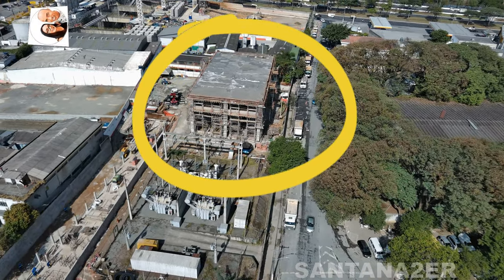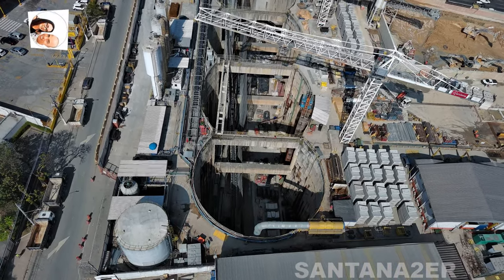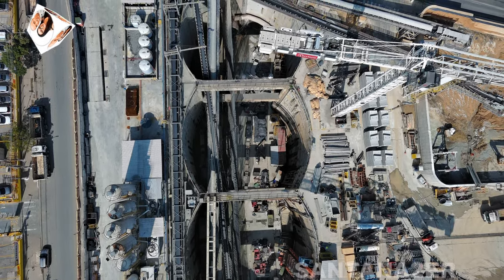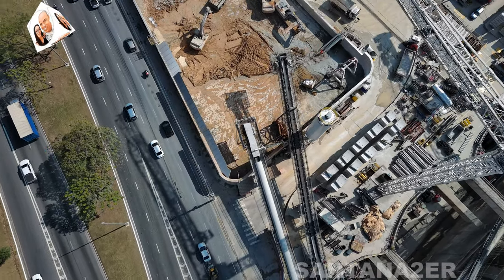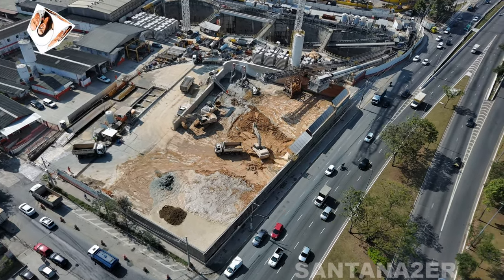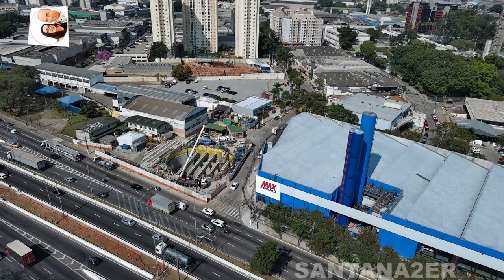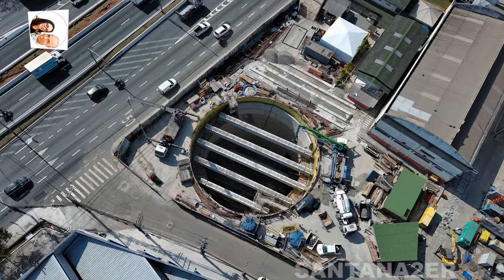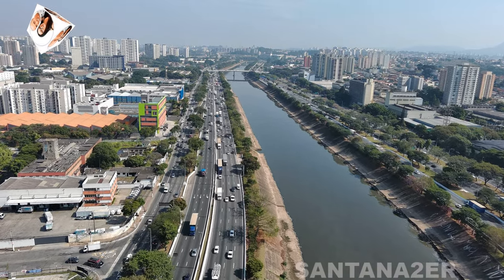VSE TIETÊ / SE AQUINOS LINHA 6 LARANJA ATUALIZAÇÕES 08/2024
Como anunciar conosco? Nós oferece oportunidades de anúncio e patrocínio que permitem que sua marca ou produto seja exibido em nossos canais. Entre em contato com nossa equipe comercial para discutir as opções disponíveis e encontrar a melhor solução para suas necessidades de marketing.

Linha 6-Laranja de metrô
Com 15,3km, a Linha 6-Laranja de metrô reduzirá a apenas 23 minutos um trajeto que hoje é feito de ônibus em cerca de 1h30min. A linha deverá transportar cerca de 633 mil passageiros por dia.

Ei, que tal ter uma conta global 100% digital e gratuita? Conheça a Nomad! Viaje, compre e economize no exterior de forma fácil e segura.
Abra agora a sua conta usando meu código de convidado 3E7TBAHL6H e ganhe até US$ 20 de cashback na primeira conversão de reais para dólares pelo app.

Oi! Conheci uma plataforma de investimentos nova e queria te contar sobre ela!

Na INCO, com a partir de R$500,00 você já consegue investir nas ofertas disponíveis e ter rentabilidades de até 21% ao ano.

Além disso, seguindo as instruções abaixo você pode se cadastrar e ganhar um bônus de R$50,00 ao término do seu 1º investimento:

2- Informe o meu código de convite no início do cadastro: santanar2

Anuncie conosco  divulgue seu comércio ou serviços seja pequeno  ou grande seja presente na mídia atual  E-mail comercial para